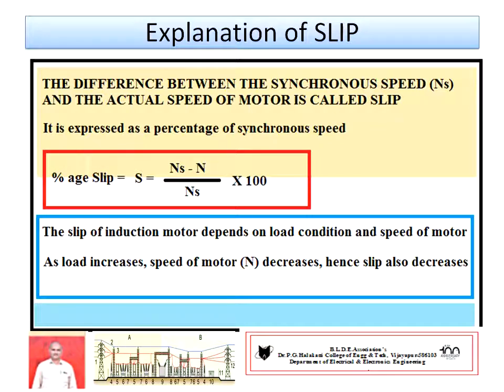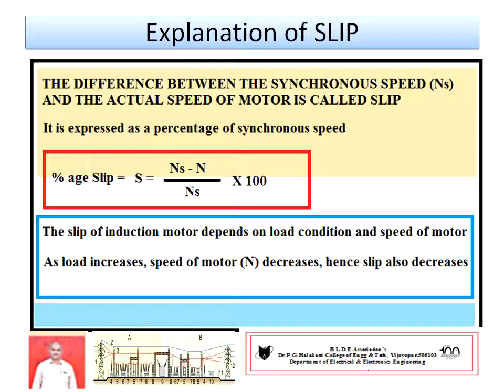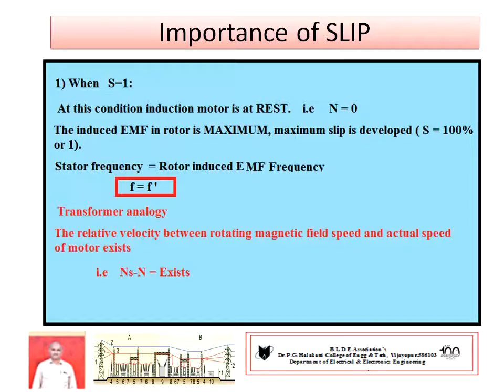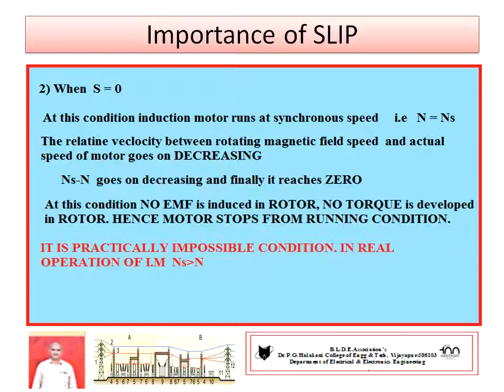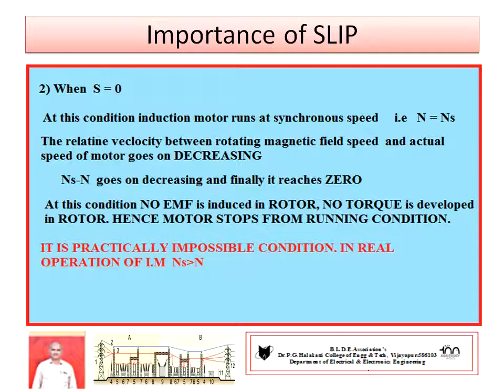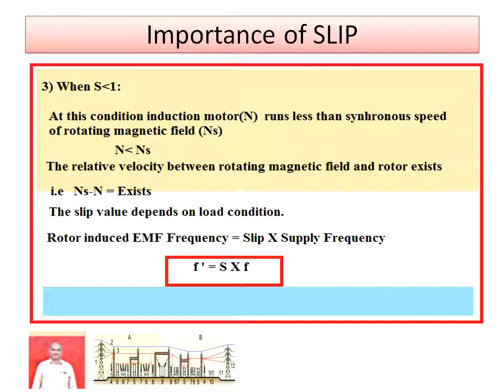2021 BEE Module 5 3 phase Induction Motor- Importance of slip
Explain about slip and its expression, importance of slip at S=1,S=0 and S is less than 1